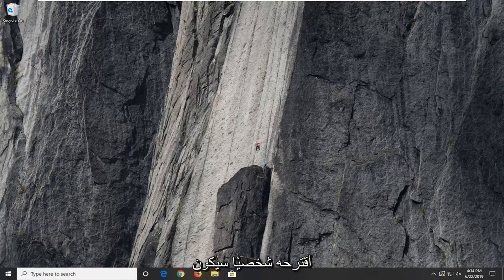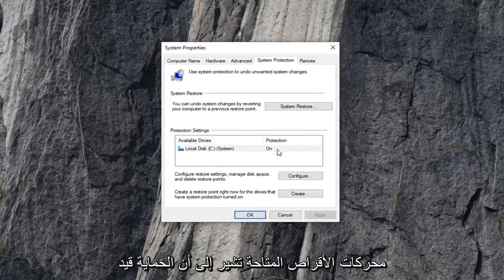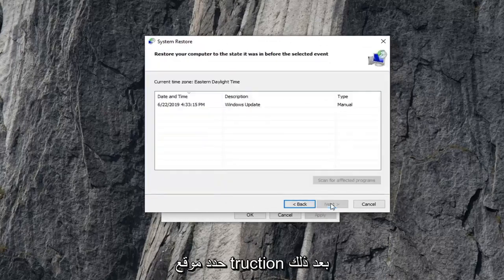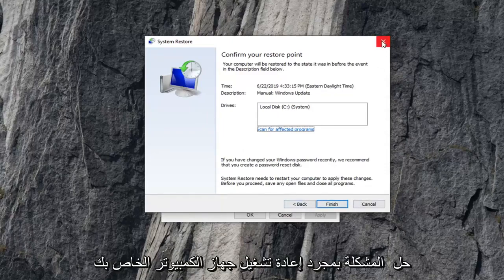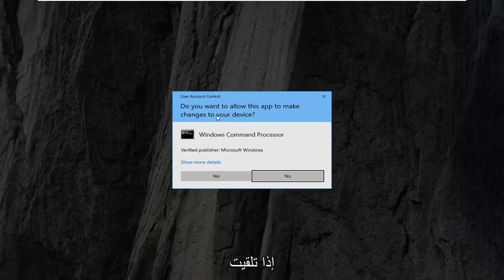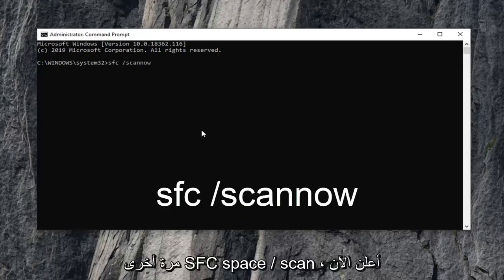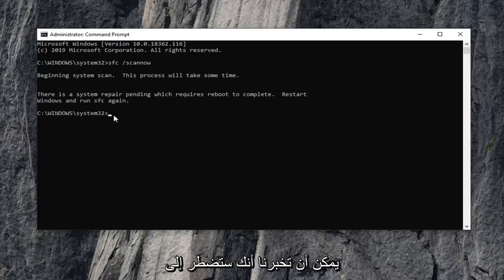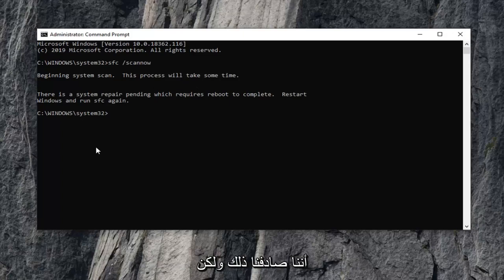الإصلاح: يحتفظ مجلد System32 بالظهور عند بدء التشغيل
يستمر مجلد System32 في الظهور عند بدء التشغيل في Windows 10/8/7 FIX [تعليمي]

يحتوي مجلد System32 على التكوين الحيوي والمعلومات الضرورية لنظام التشغيل. إنه موجود داخل مجلد "Windows" ويتكون من ملفات DLL الهامة بالإضافة إلى الملفات القابلة للتنفيذ. ربما تكون قد لاحظت بعض الأخطاء التي تحتوي على كلمة "System32" ولكن هذا لا يعني بالضرورة أن مجلد System32 هو الذي يؤدي إلى ظهورها لأن هذه الأنواع من الأخطاء تحدث فقط عند تلف بعض الملفات المهمة أو فقدها. أبلغ بعض المستخدمين مؤخرًا أنه في كل مرة يقومون فيها ببدء تشغيل أجهزة الكمبيوتر الخاصة بهم ، سيتم فتح مجلد System32 تلقائيًا في مستكشف الملفات. إذا واجهت نفس المشكلة ، فاقرأ لأن هذا المنشور سيرشدك إلى ما يجب فعله لإصلاحه.

المشكلات التي تم تناولها في هذا البرنامج التعليمي:
يستمر مجلد system32 في الظهور عند بدء التشغيل في نظام التشغيل windows 10

يوجد مجلد System32 داخل مجلد "Windows" ويتكون من معلومات مهمة وتكوينات أساسية لنظام التشغيل. يحتوي المجلد على ملفات ".dll" الهامة وملفات ".exe". العديد من الأخطاء التي تظهر على أجهزة الكمبيوتر تحتوي على كلمة "System32" فيها ولكن هذا لا يعني أن مجلد System32 يقوم بتشغيلها ، فهذه الأخطاء تظهر في حالة فقدان الملفات المهمة أو تلفها.

أبلغ الكثير من المستخدمين مؤخرًا أنه عندما يتم تشغيل الكمبيوتر ، يتم فتح مجلد System32 تلقائيًا في File Explorer. في هذه المقالة ، سنخبرك بالسبب الذي يمكن أن تنشأ بسببه هذه المشكلة ونزودك أيضًا بحلول قابلة للتطبيق لإصلاح هذه المشكلة.

تداخل الخدمة أو التطبيق: هناك احتمال كبير أن يتسبب تطبيق جهة خارجية مثبت على جهاز الكمبيوتر الخاص بك أو خدمة Windows في حدوث هذه المشكلة. في بعض الأحيان ، يمكن أن تتداخل خدمة أو تطبيق مع وظائف النظام الهامة الجارية في الخلفية وتشغيل مجلد System32 ليتم فتحه أثناء بدء التشغيل.